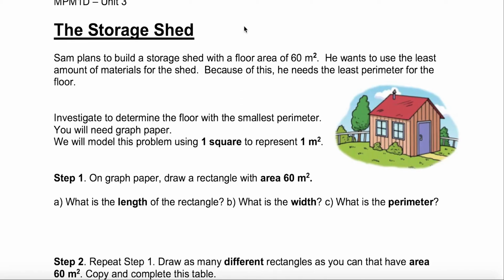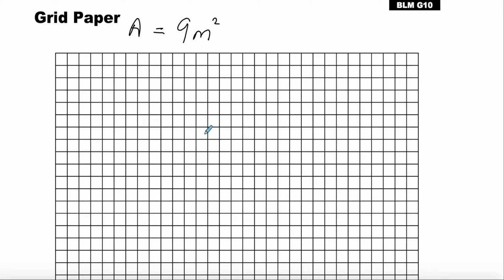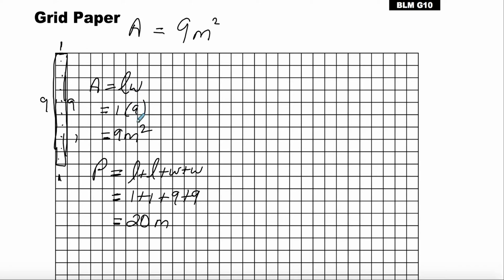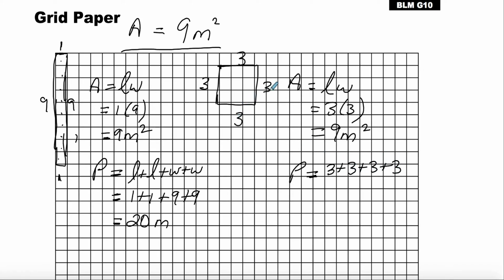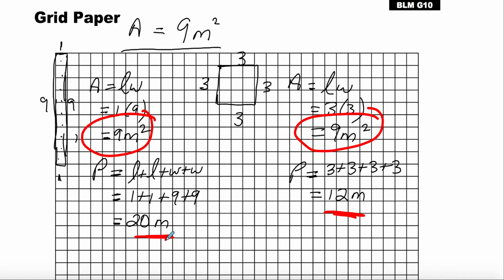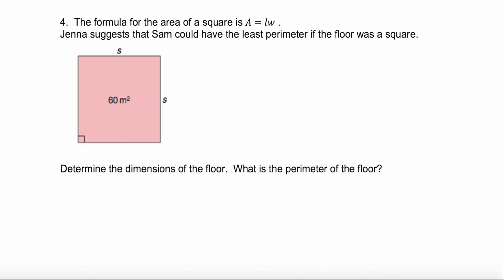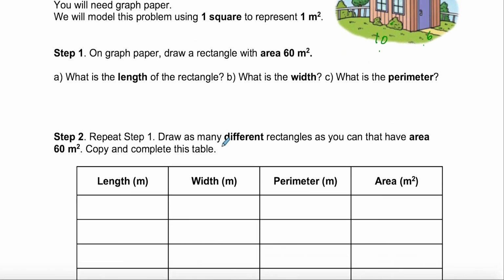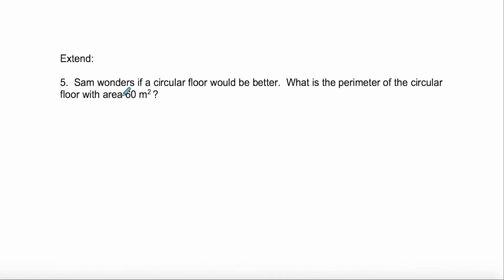The Storage Shed (MPM1D)